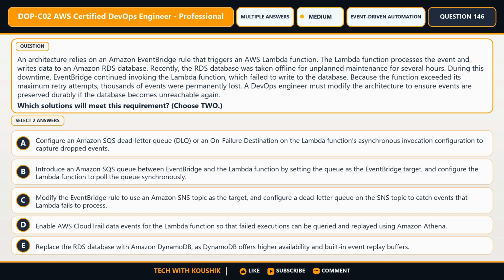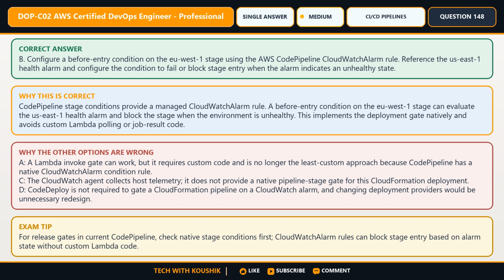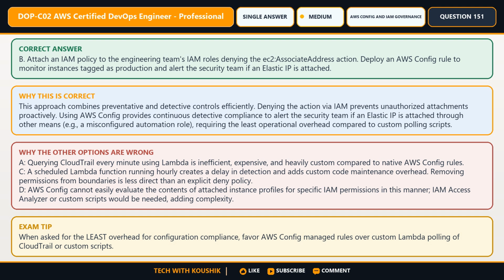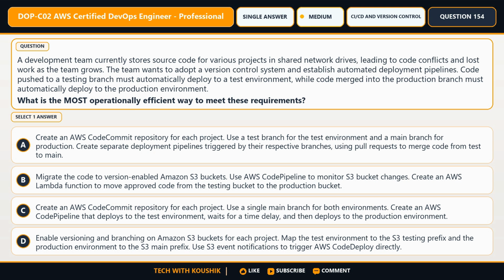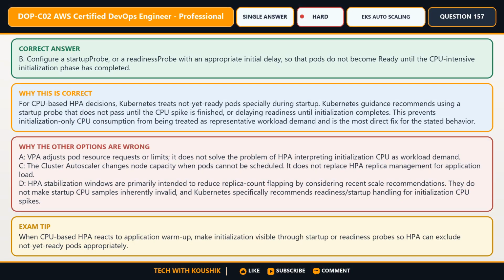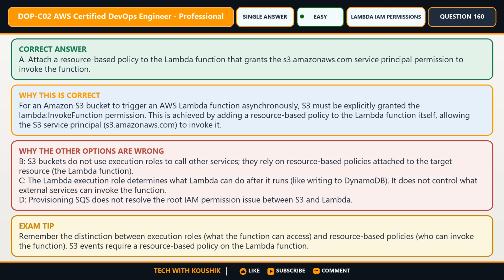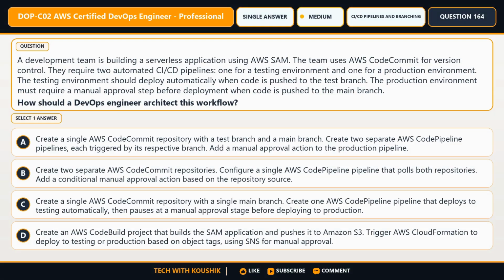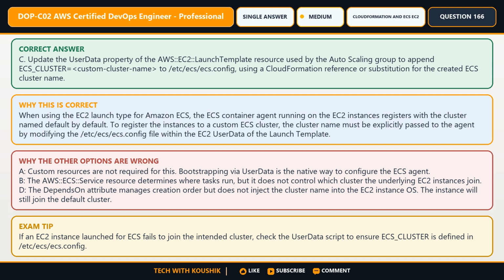DOP-C02 Exam Prep Question & Answers 2026 | AWS DevOps Engineer Professional | 21 Questions | Set 9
Test your DOP-C02 AWS Certified DevOps Engineer Professional exam readiness with Questions 146–166 in this standalone Practice Set 9.

Take the challenge without looking ahead—then compare your reasoning with each explanation.

The goal is not just to memorise answers, but to understand the concepts and reasoning behind each scenario.

📚 TOPICS COVERED

00:00 Introduction
00:28 Question 1
03:56 Question 2
07:22 Question 3
10:22 Question 4
13:34 Question 5
16:29 Question 6
19:32 Question 7
23:11 Question 8
26:24 Question 9
29:26 Question 10
32:28 Question 11
35:09 Question 12
38:08 Question 13
40:36 Question 14
43:32 Question 15
45:51 Question 16
48:29 Question 17
51:48 Question 18
54:28 Question 19
57:38 Question 20
01:00:36 Question 21

429 Questions • 23 Standalone Sets

Set 1: Q1–20
Set 2: Q21–39
Set 3: Q40–57
Set 4: Q58–74
Set 5: Q75–91
Set 6: Q92–107
Set 7: Q108–125
Set 8: Q126–145
Set 9: Q146–166
Set 10: Q167–186
Set 11: Q187–203
Set 12: Q204–221
Set 13: Q222–239
Set 14: Q240–260
Set 15: Q261–282
Set 16: Q283–302
Set 17: Q303–319
Set 18: Q320–337
Set 19: Q338–355
Set 20: Q356–373
Set 21: Q374–392
Set 22: Q393–411
Set 23: Q412–429

Finished this set? Pick another practice set from the playlist and see if you can improve your score.